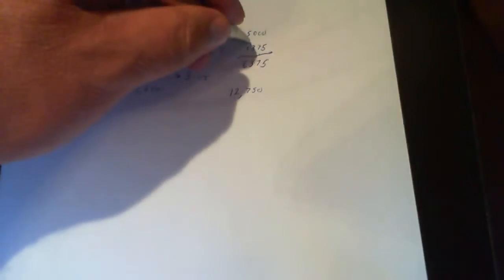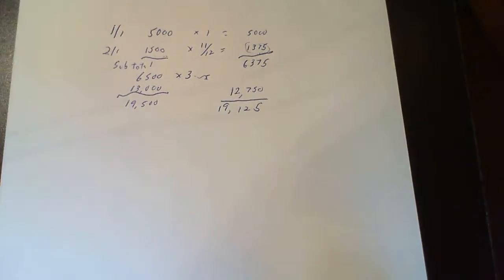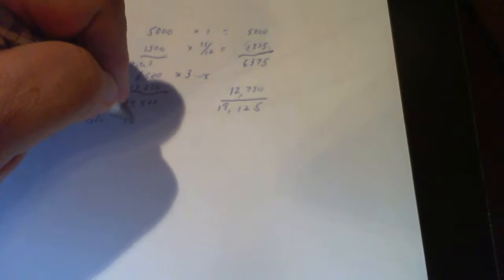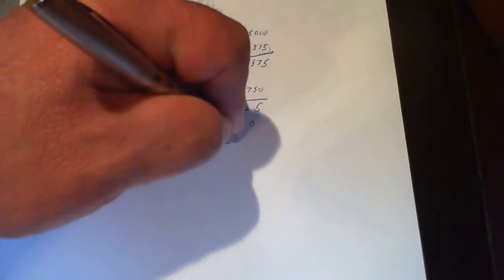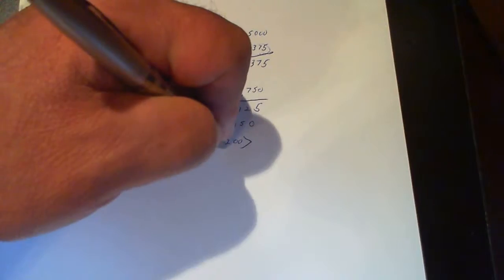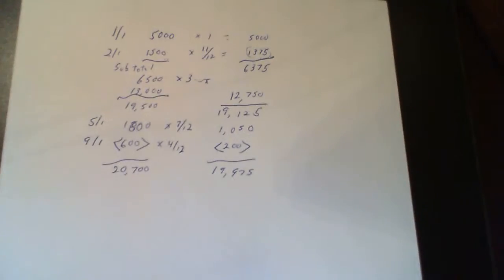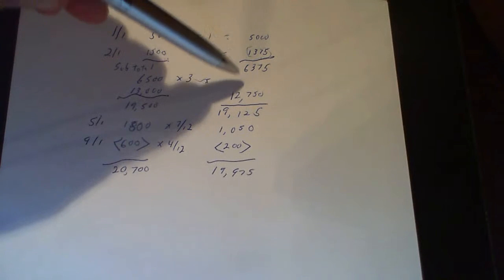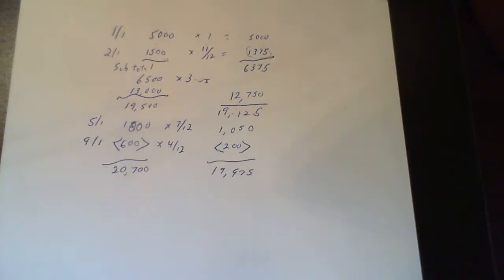Intermediate II Brief Exercise 20-7